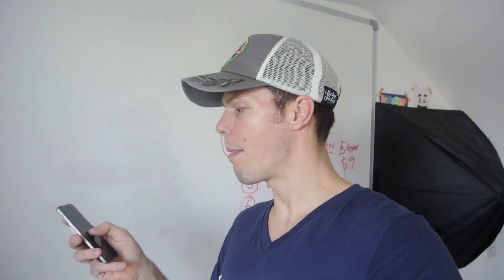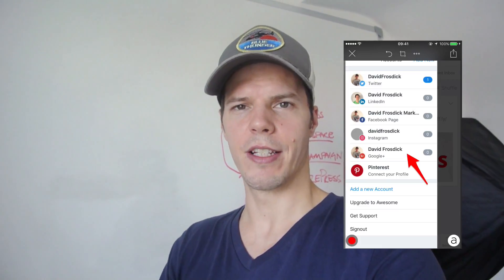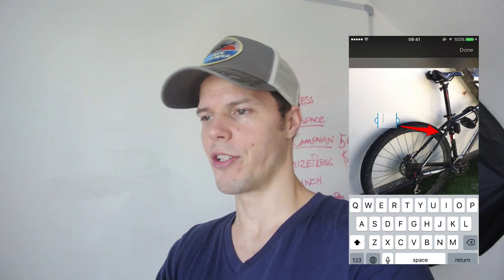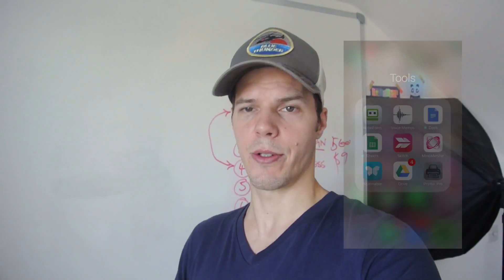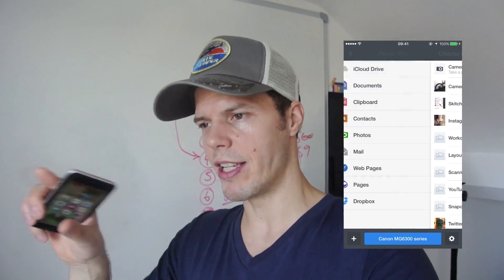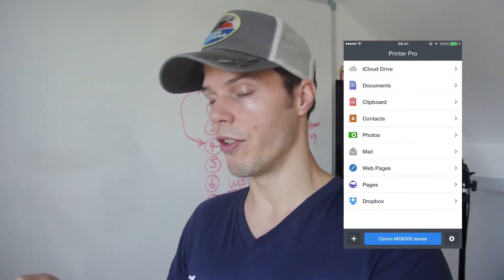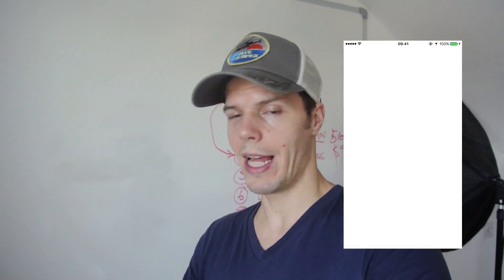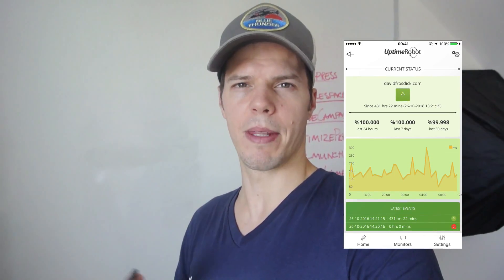Vidvember Tools: 5 Mobile App To Save Time - Day 13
5 mobile tools app I use to save time, make images, scan documents and monitor websites.

My 30 day challenge is to post a new video everyday for 30 days in the month of November 2016.